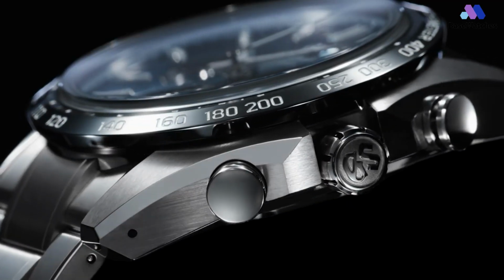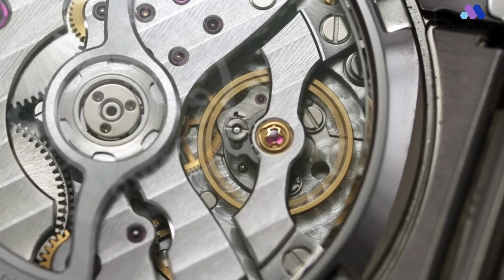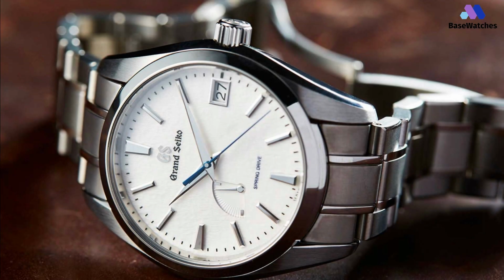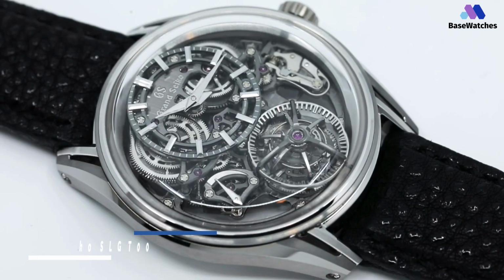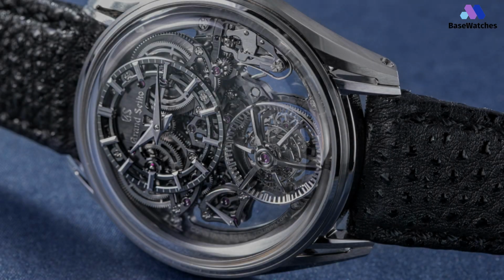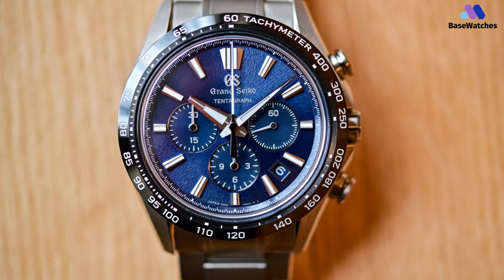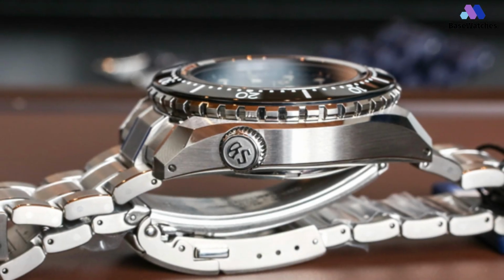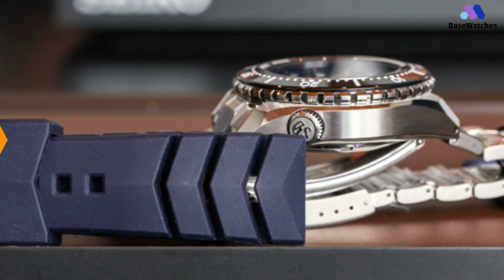TOP 5 BEST GRAND SEIKO WATCHES 2023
⌚ 01. 00:30 Grand Seiko SLGH005 “White Birch”
⌚ 02. 02:05 Grand Seiko SBGA211 “Snowflake”
⌚ 03. 03:38 Grand Seiko SLGT003 “Kodo”
⌚ 04. 05:13 Grand Seiko SLGC001 Tentagraph
⌚ 05. 06:53 Grand Seiko SBGH255